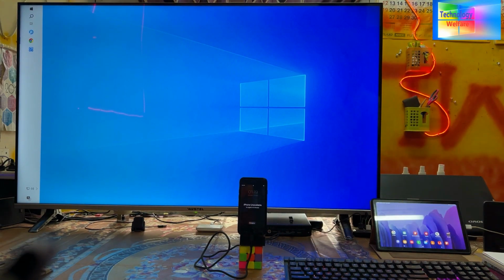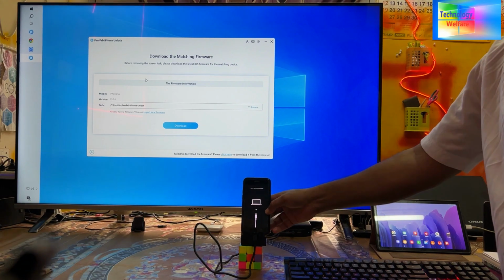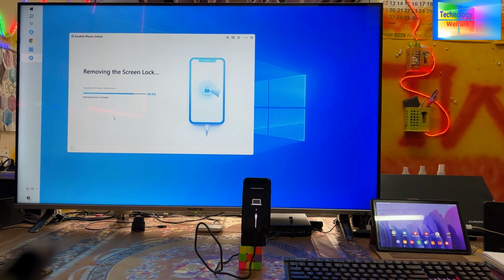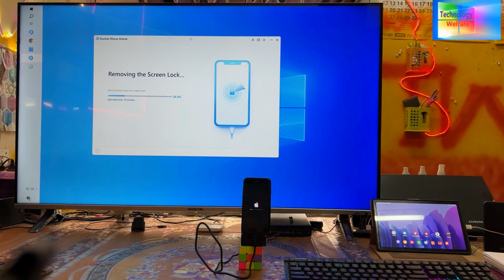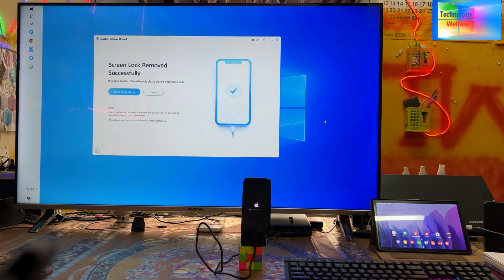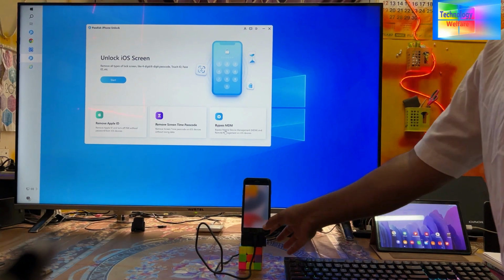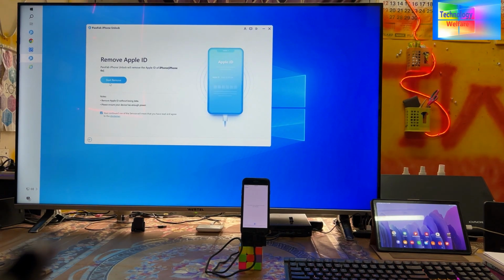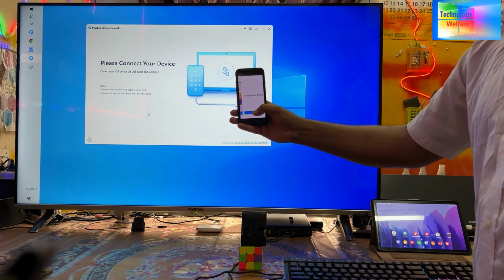How To Unlock iPhone Screen Passcode,Face ID,Touch ID With Computer at Your Home Without Hassle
Need to bypass the screen time passcode on your iPhone or iPad? Forgot the Passcode on your iPhone? Forgot Apple ID and password? PassFab iPhone Unlock will help you to unlock your iPhone/iPad without a passcode, unlock your Apple ID, and bypass the screen time passcode and MDM without iTunes or iCloud within minutes.